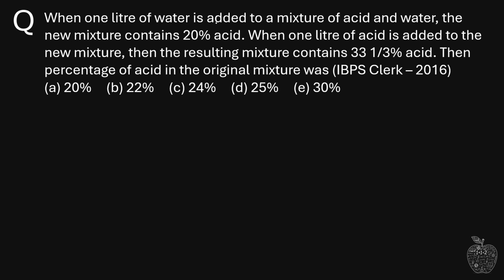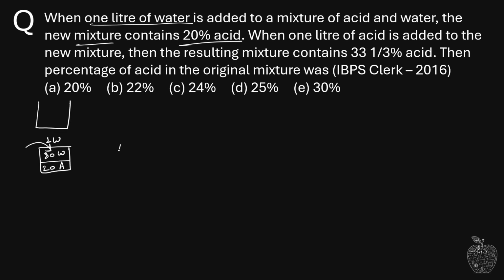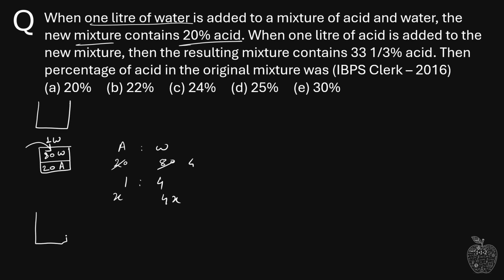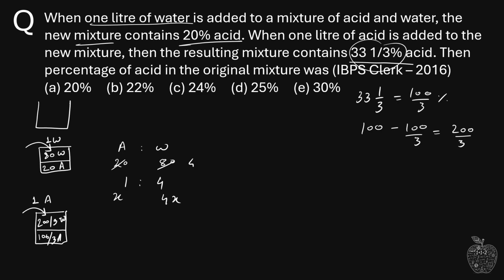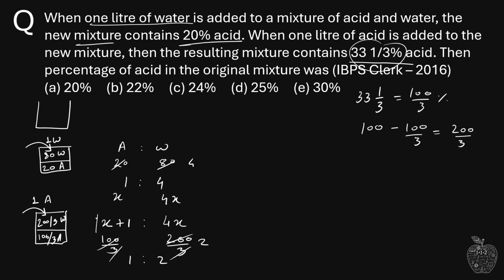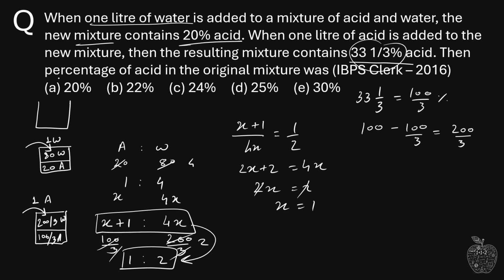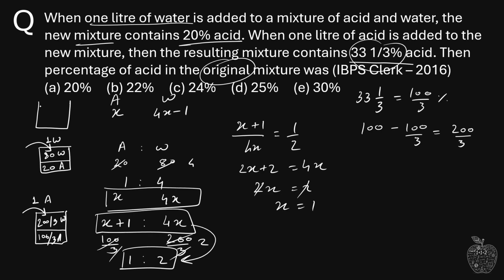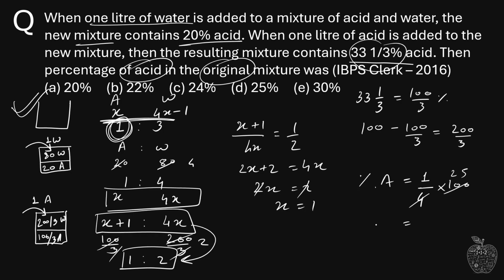When one litre of water is added to a mixture of acid and water, the new mixture contains 20% acid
When one litre of water is added to a mixture of acid and water, the new mixture contains 20% acid. When one litre of acid is added to the new mixture, then the resulting mixture contains 33 1/3% acid. Then percentage of acid in the original mixture was